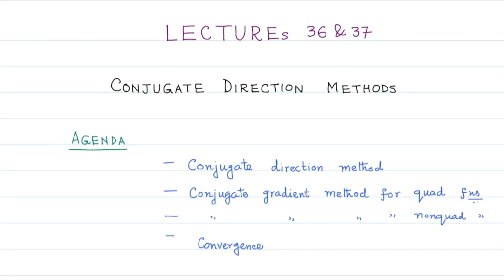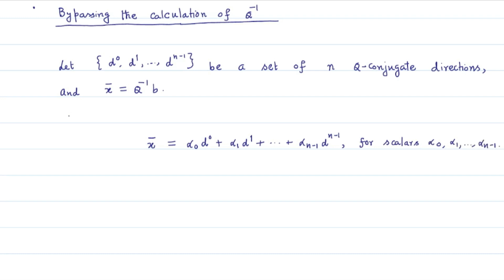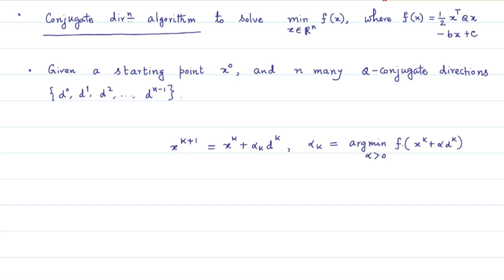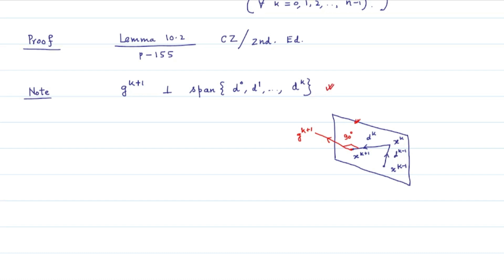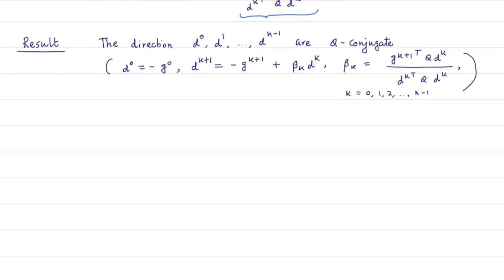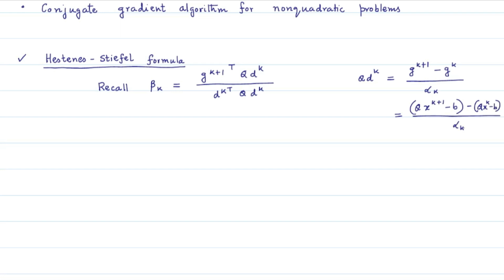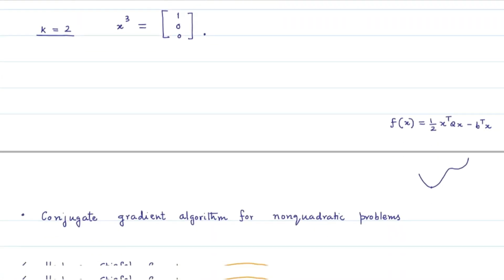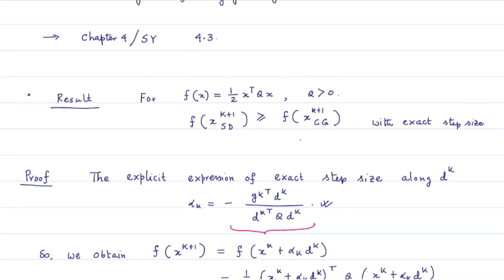Lecture 36 & 37 - Conjugate Direction Methods